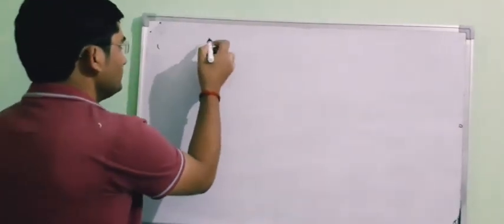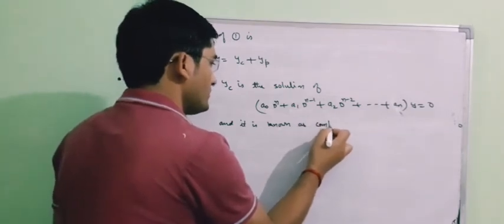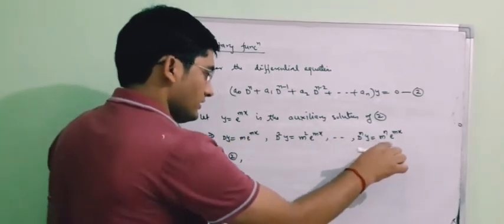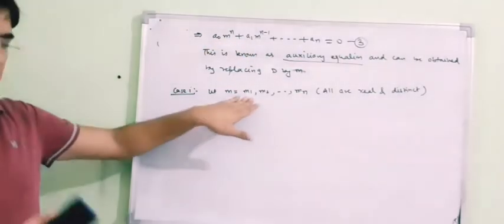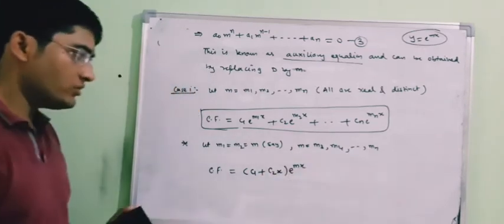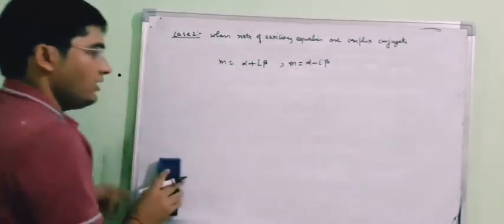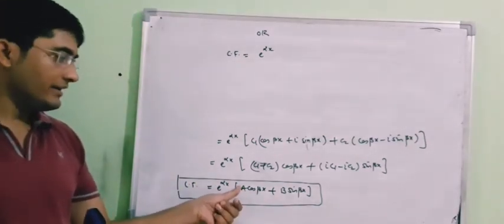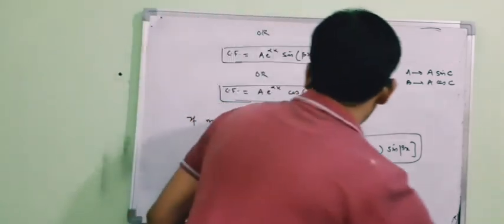Linear Differential Equations with constant coefficient | Complementary Function | Definition